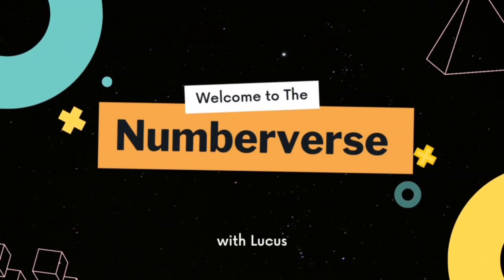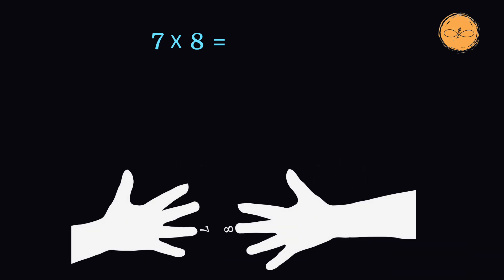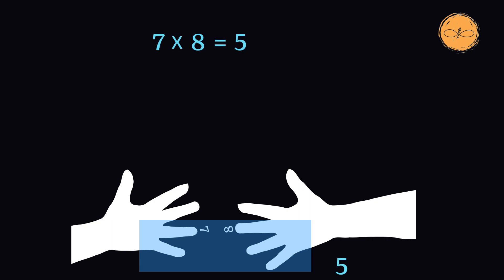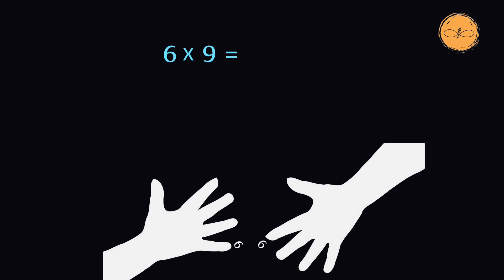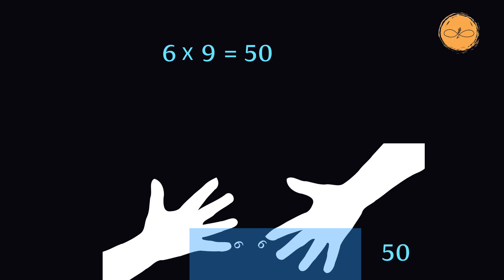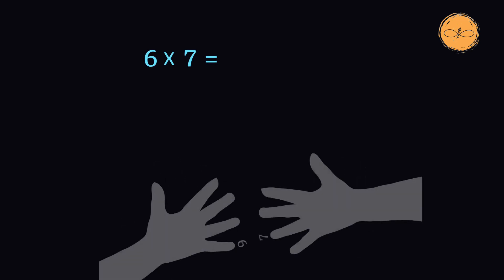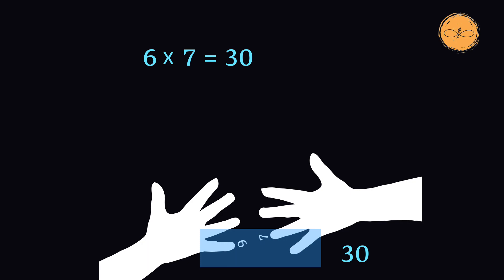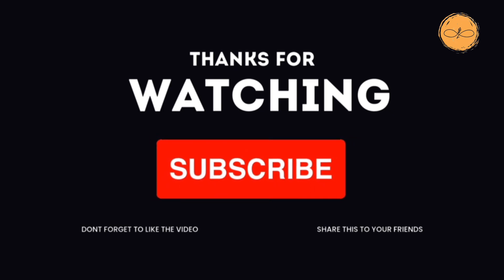mathstrick to remember Times Table | 6 to 10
What is 7x8?

This video teaches how you can use your hands to multiply two numbers between 6 and 10 using your fingers.

Send us your suggestions through Instagram.

We may not reply but we do consider all ideas!